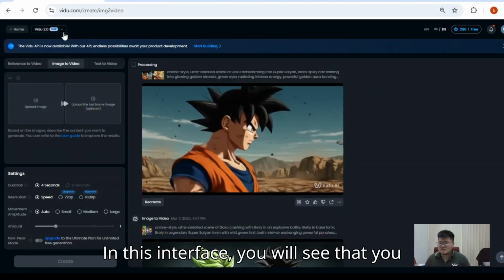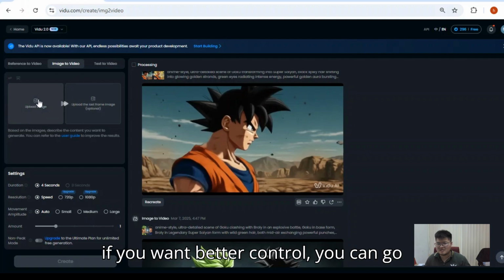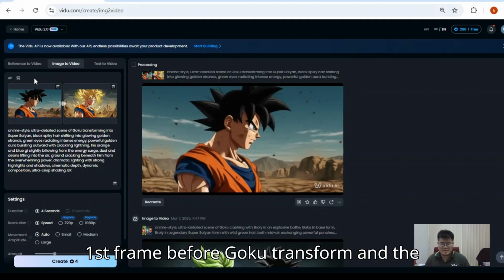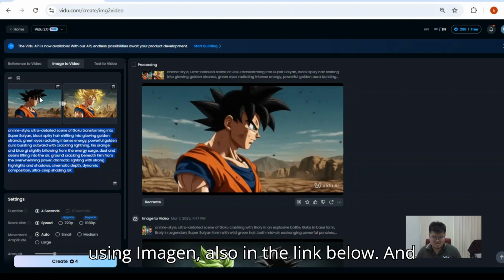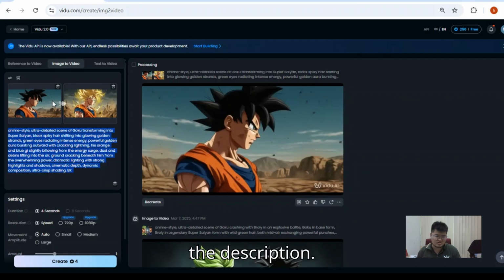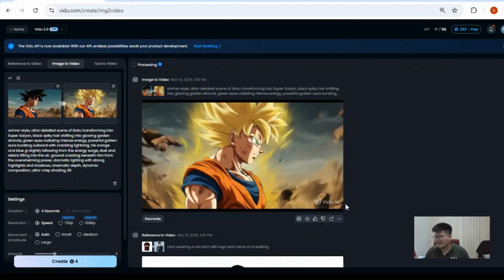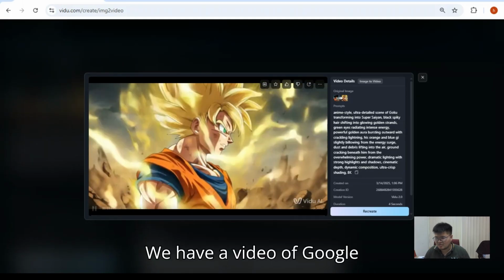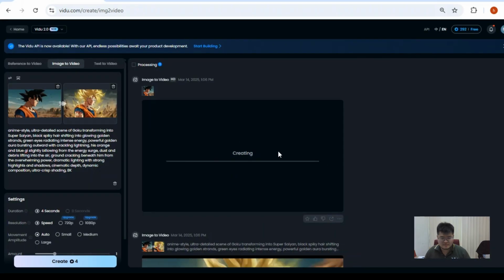🔥 How to Create AI Videos for FREE in 2025! (Easy Step-by-Step Tutorial)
Learn how to create stunning AI-generated videos absolutely FREE in 2025! Whether you're a content creator, marketer, or just having fun, this step-by-step tutorial will guide you through the latest and easiest methods to generate professional-quality AI videos in minutes.

🚀 What you'll discover in this video:

How to access the best FREE AI video generator tools of 2025
Easy-to-follow steps to create your first AI-powered video
Tips to optimize and enhance your video creations instantly
Don't miss out on revolutionizing your content creation skills!